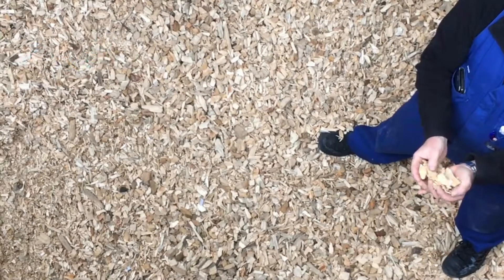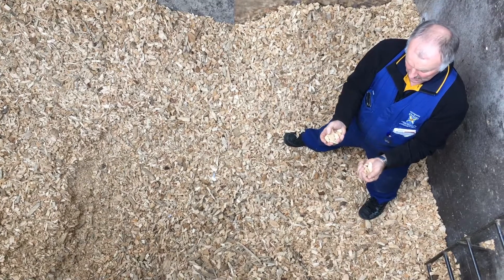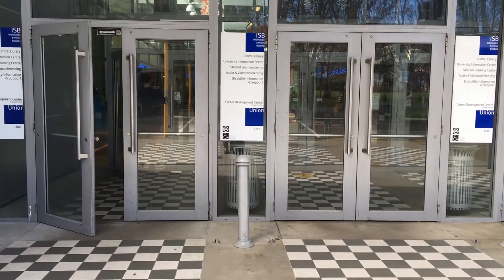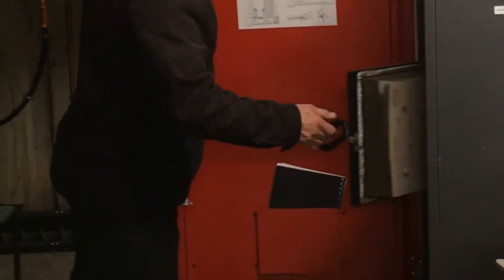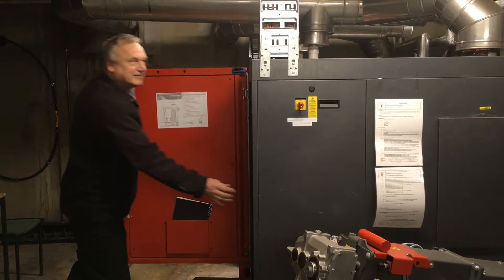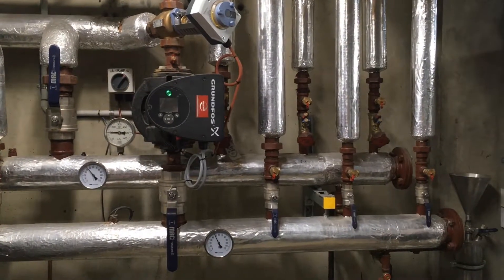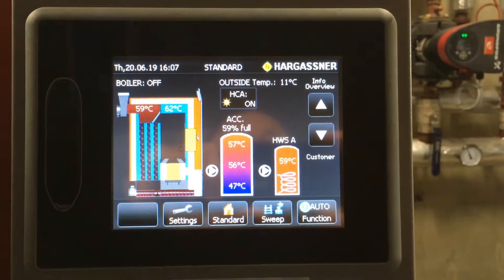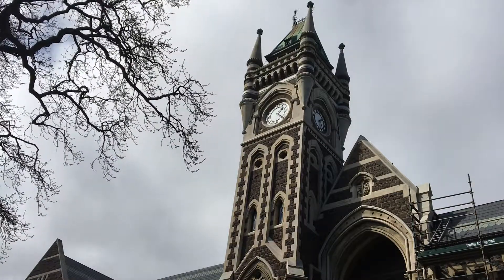University choosing chips over coal to heat buildings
Otago University is working with Pioneer Energy to switch the fuel used at the Dunedin Energy Centre from coal to locally sourced woodchips.